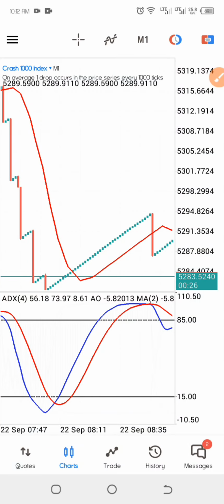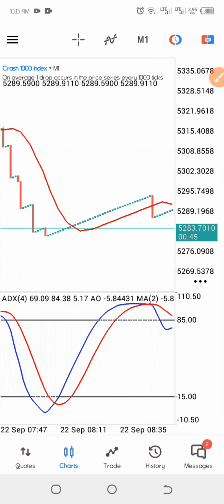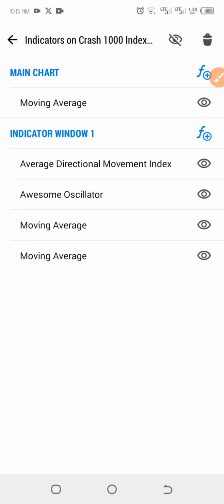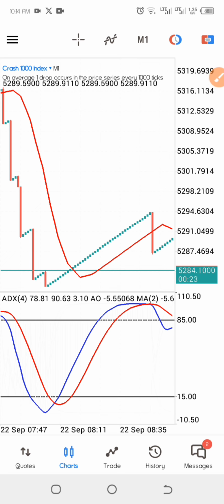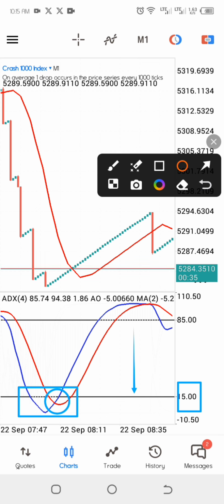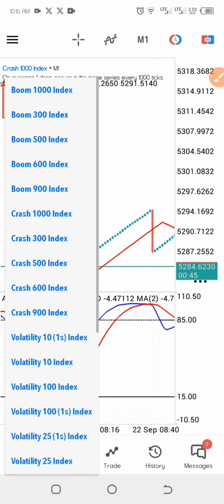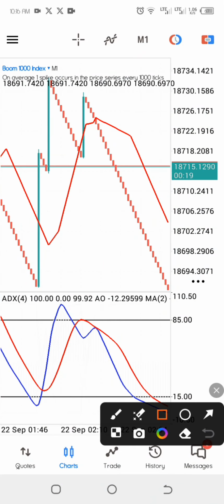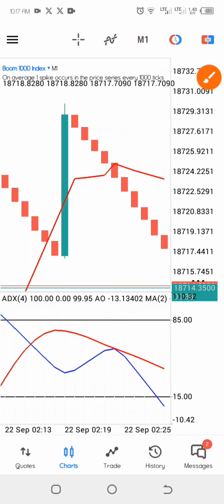How To Become Profitable Trader As a Beginner Using This Simple